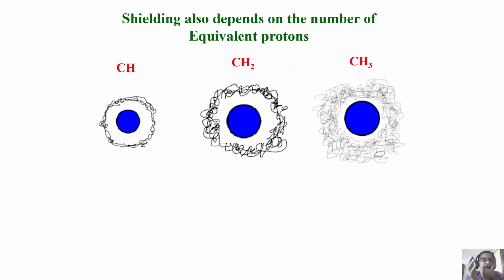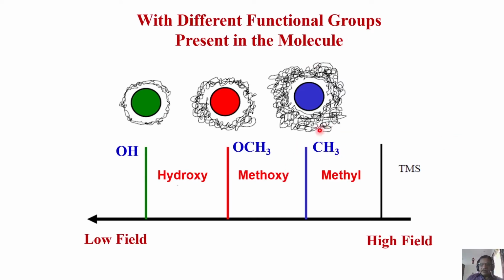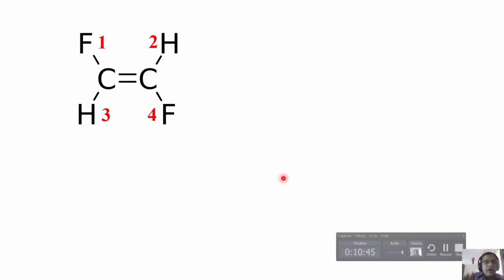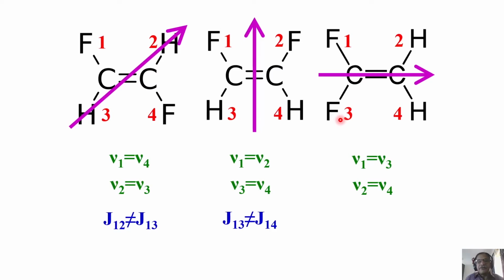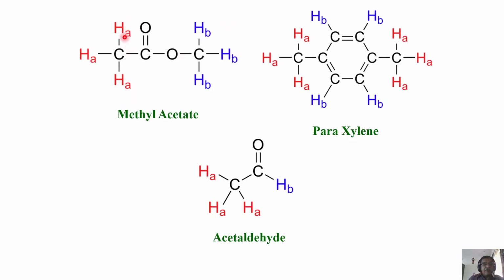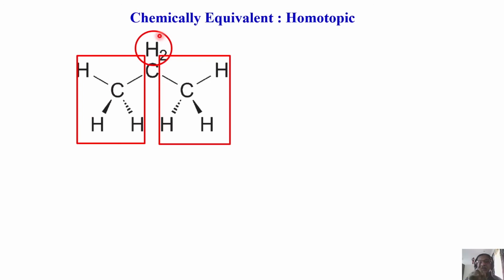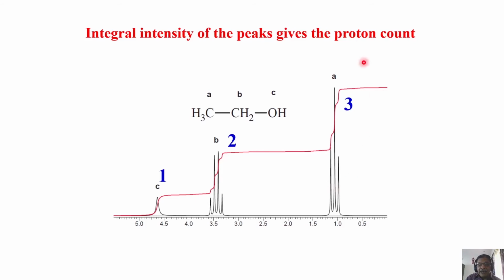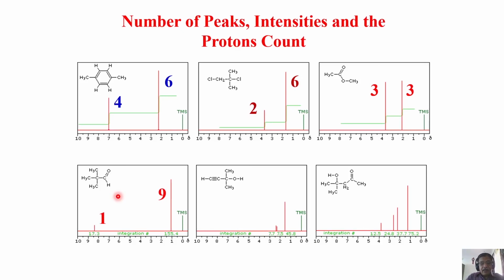NMR Spectrum and chemical equivalence